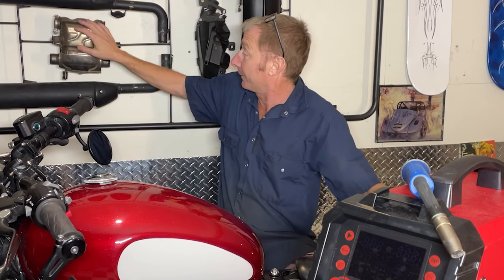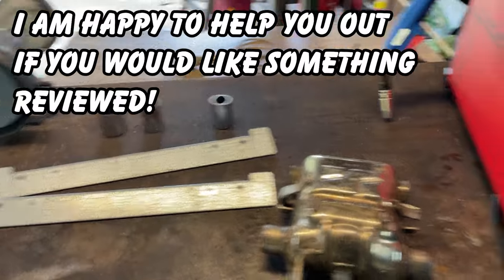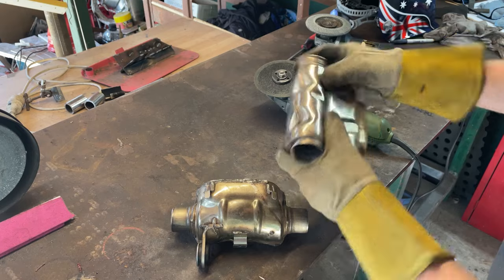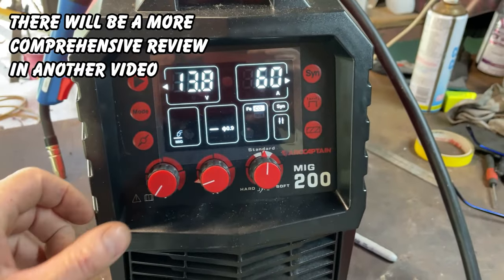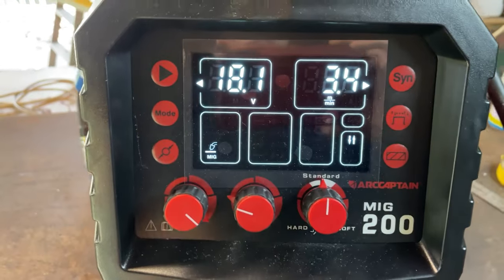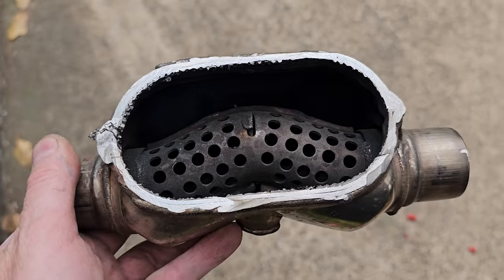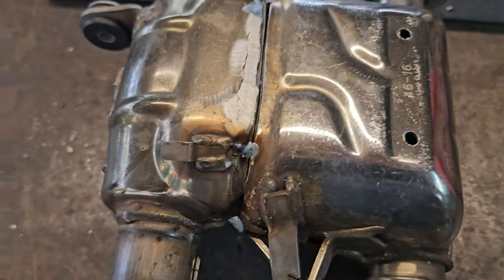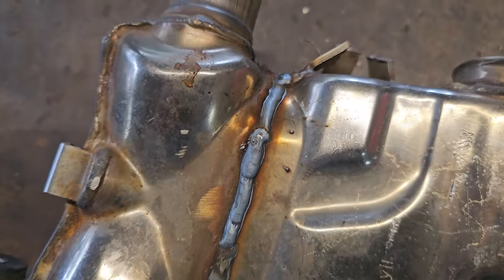What's in a Triumph Exhaust Cat? Stock exhaust modification part 1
What's in a Triumph Exhaust Cat? Well, in this video I will be opening the catalyst in the Triumph Bobber to find out.

0:00 - Intro
3:18 - The Triumph Exhaust Cat
5:03 - The Arccaptain MIG 200
5:38 - Opening the catalyst
9:09 - More Arccaptain MIG 200
10:10 - Making the De Cat Jig
13:09 - Welding the exhaust catalyst